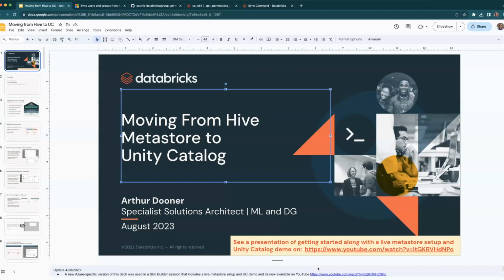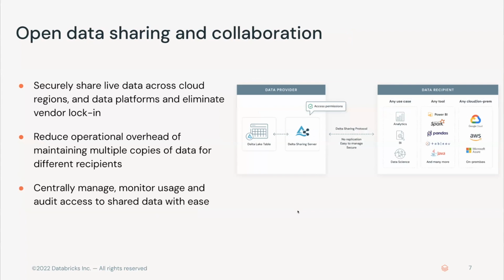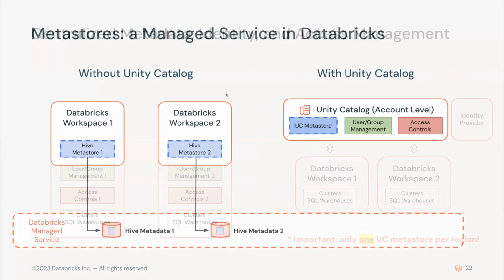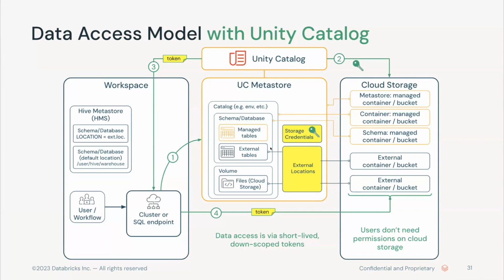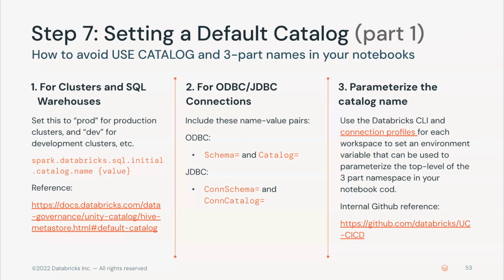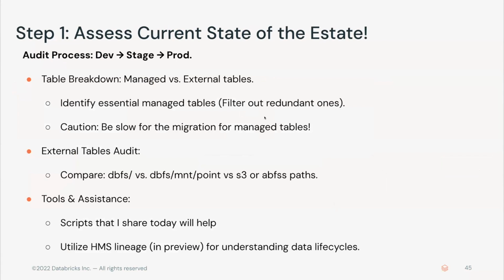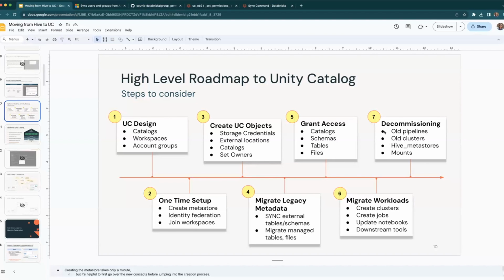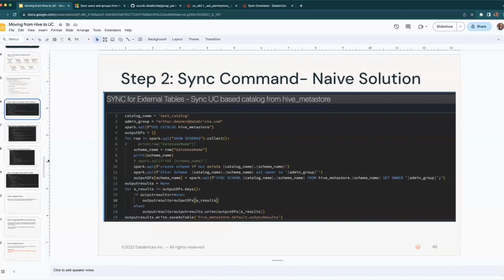Migration from Hive Metastore to Unity Catalog - 2023.08.30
Are you excited to leverage serverless, unity catalog model registry, lakehouse monitoring, fine-grain governance, and data lineage? This session will walk through migrating from Hive Metastore to UnityCatalog